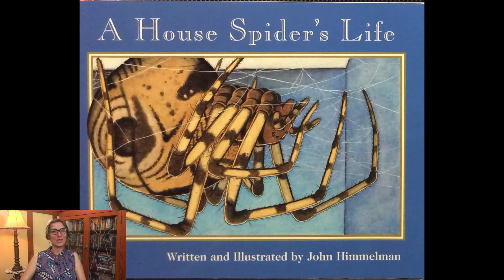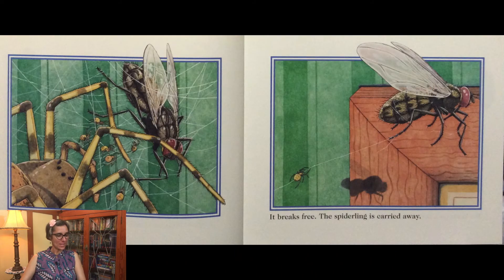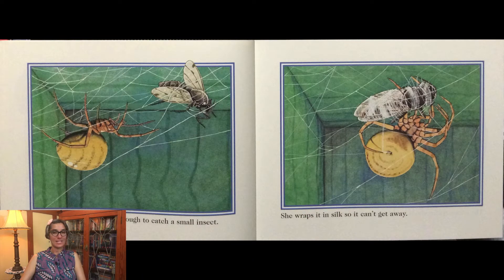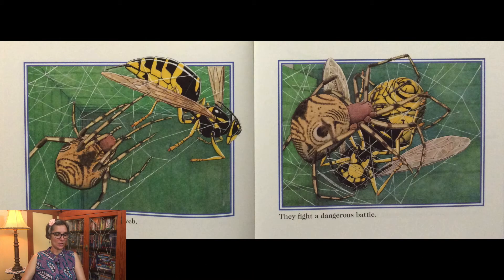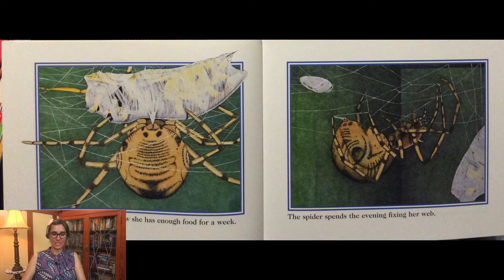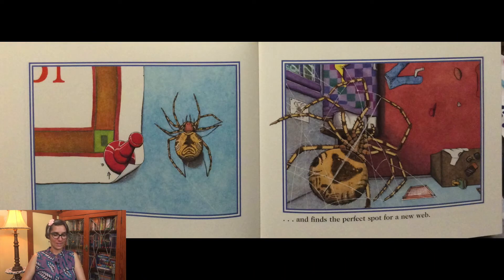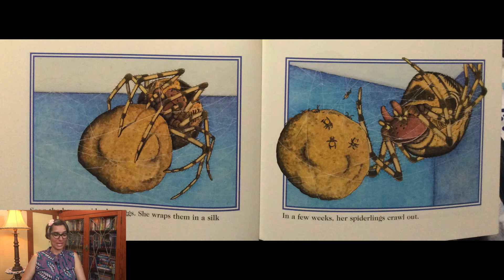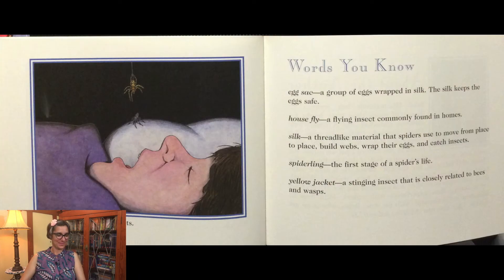A House Spider's Life | Life Cycle | Science | Preschool | Read Aloud | Story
A House Spider's Life Science Preschool Read Aloud Story with Ms. Gisa about a spider life cycle. The book has beautiful illustrations and simple text for younger kiddos. It is written and illustrated by John Himmelman. Follow a baby house spider through it's life cycle.

A House Spider's Life

spider life cycle set

EDITOR
David Nico